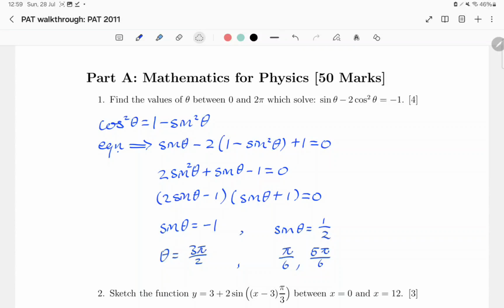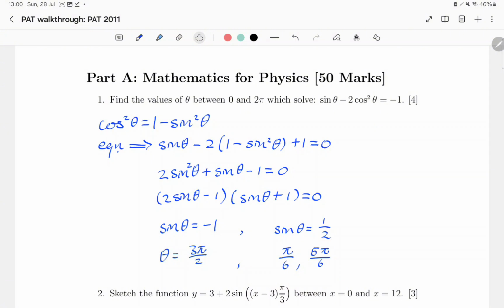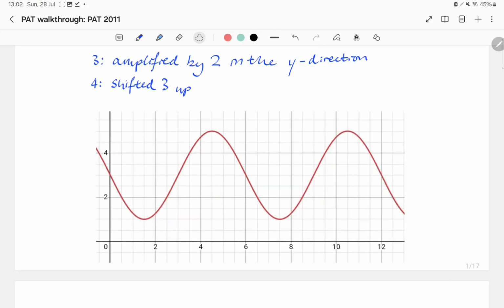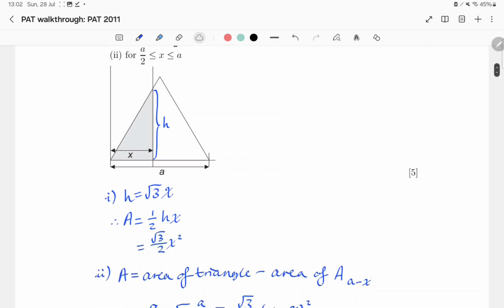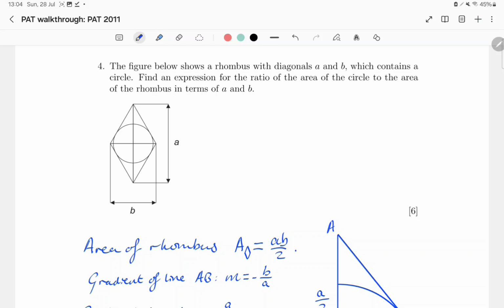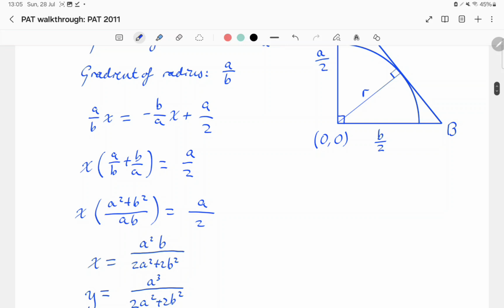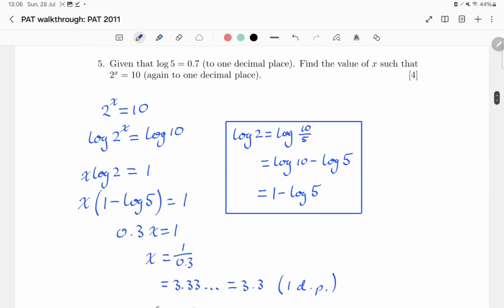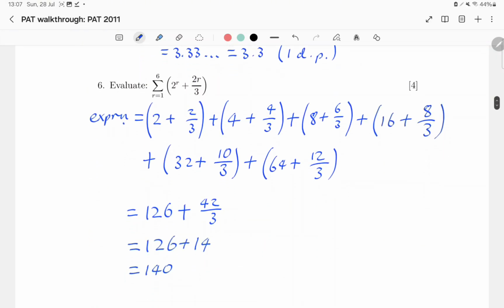PAT Walkthrough: Part 1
From the 2011 PAT